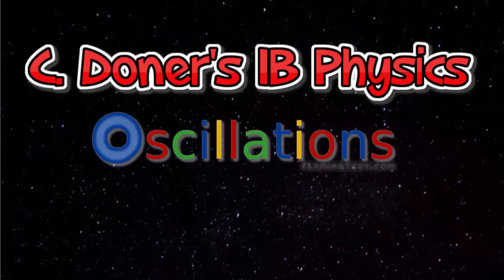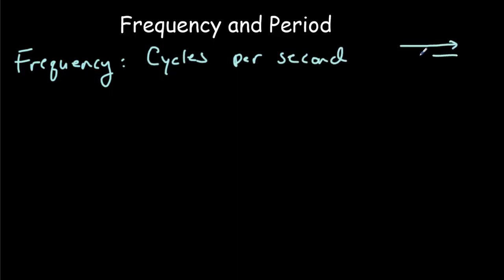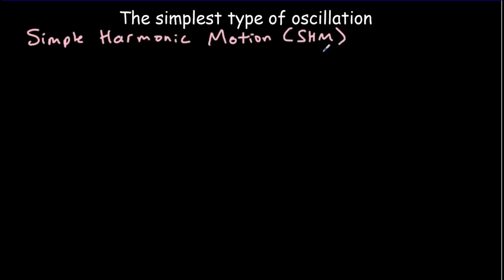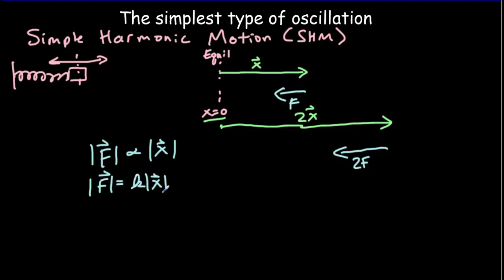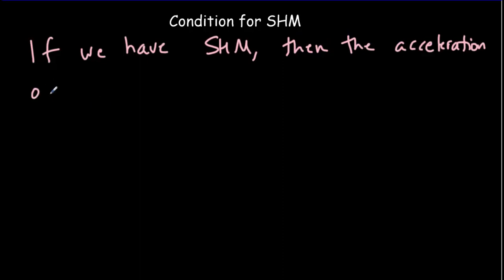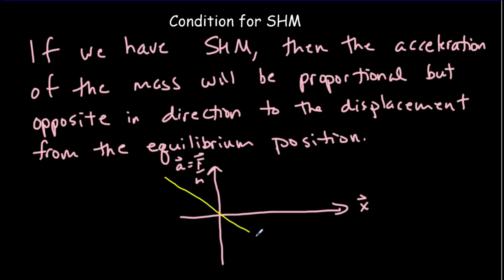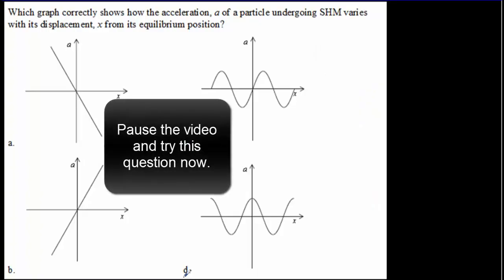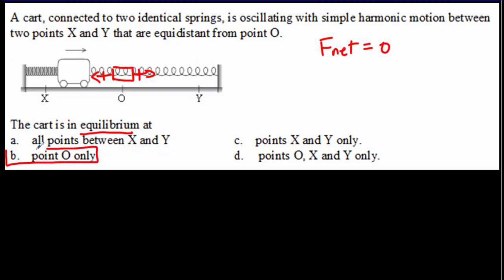IB Physics: Oscillations & Simple Harmonic Motion (old version)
See table of contents below for the topics discussed in the video.
Topic 4.1 IB Physics syllabus.
150+ free and 70+ exclusive videos. 10% of proceeds to charity.

0:00 Introduction and Restoring force
1:26 Frequency and period
3:38 Simple Harmonic Motion
7:30 Conditions for SHM
8:39 Graphing SHM
14:09 Energy in SHM
20:09 Phase angle
21:53 Phase difference
25:03 Isochronous oscillations
26:15 Example 1
26:39 Example 2
27:13 Example 3
28:31 Summary